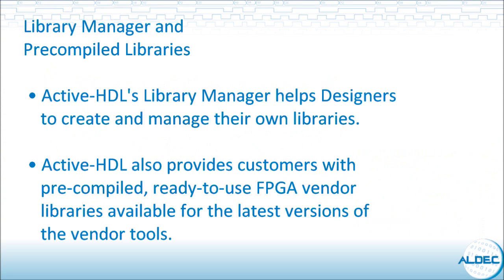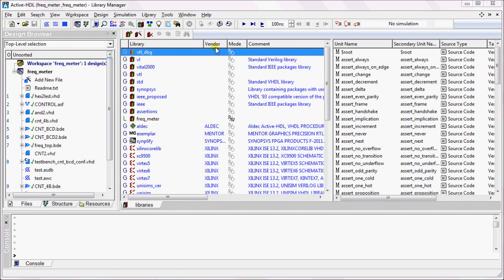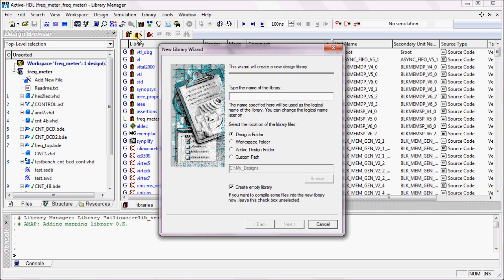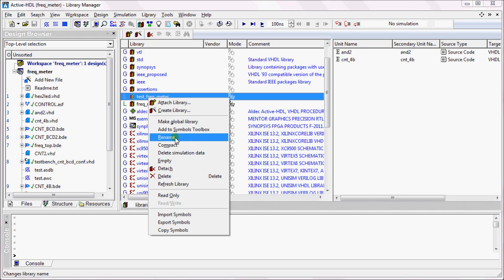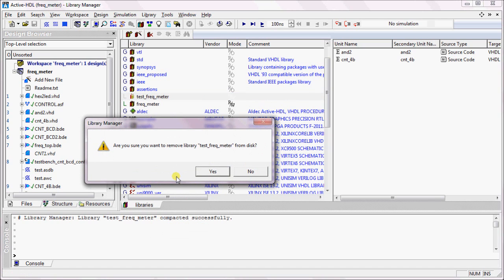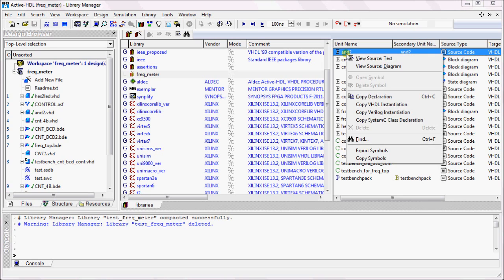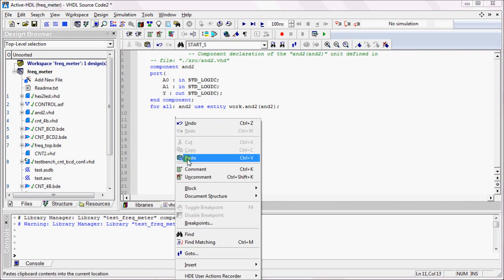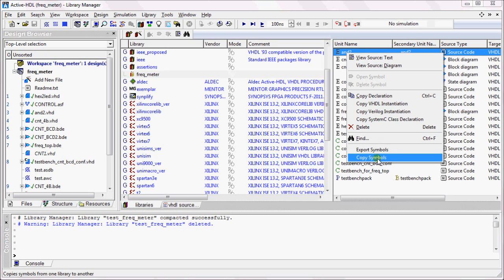Active-HDL™ (v9.2) - 1.3 Basics: Library Manager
Learn how to create and manage user libraries, and how to utilize pre-compiled FPGA vendor libraries.